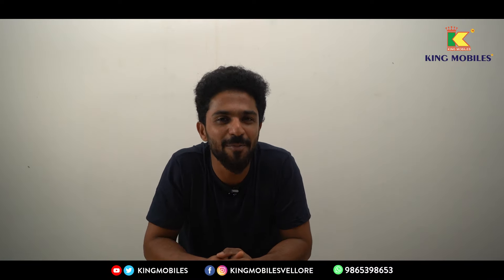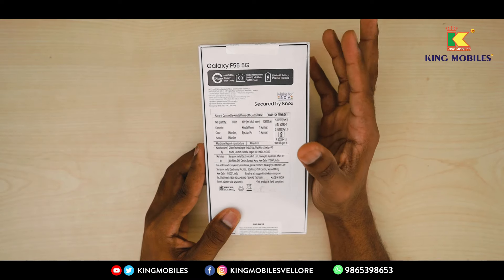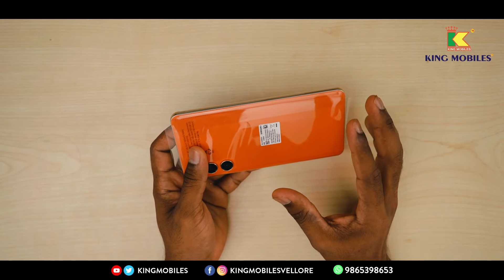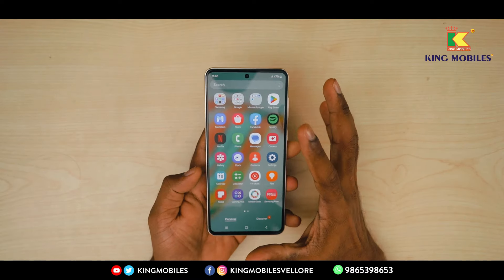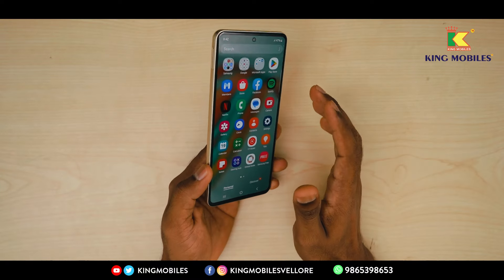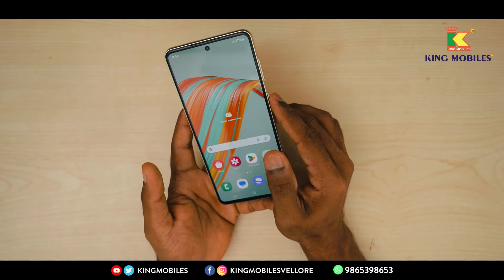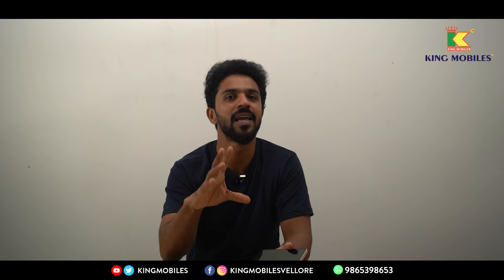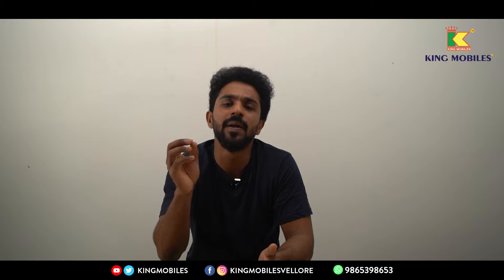Samsung Galaxy F55 5G Unboxing in Tamil | Galaxy F55 Review | First Look | Camera Test